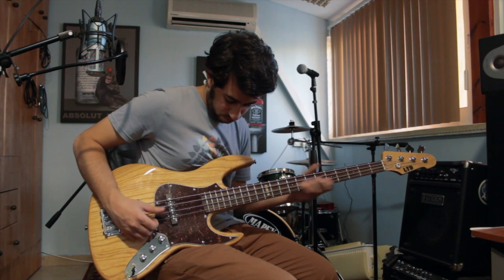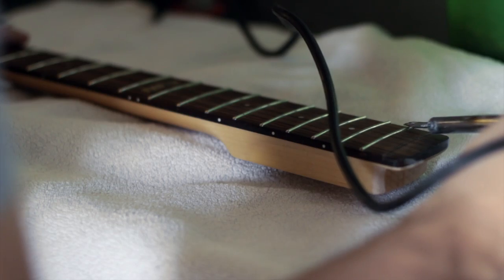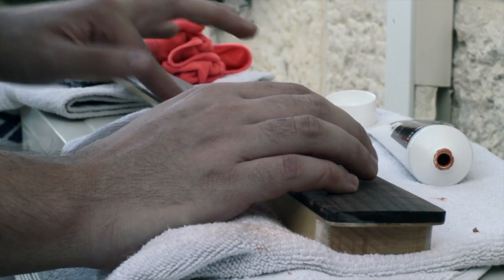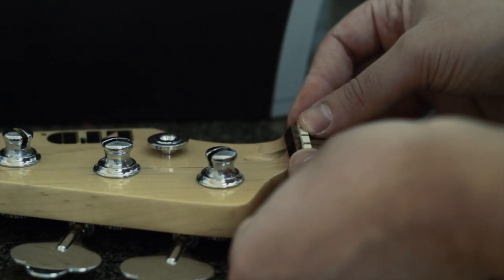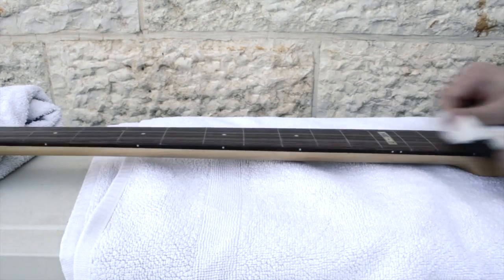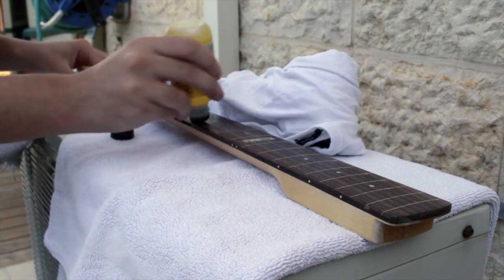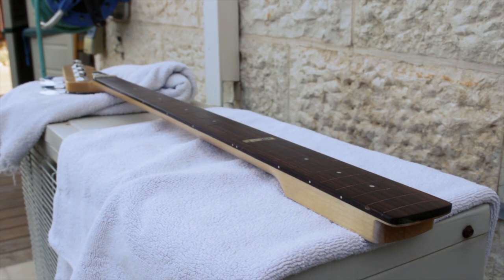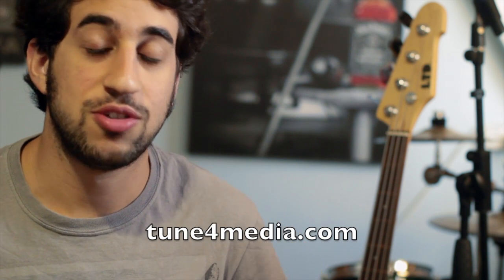How to make a fretless bass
Full guide:
(Link isn't available at this moment)
A short video blog, showing you how I easily made my fretless bass.
This is the woodfiller method, and it's working as a magic!